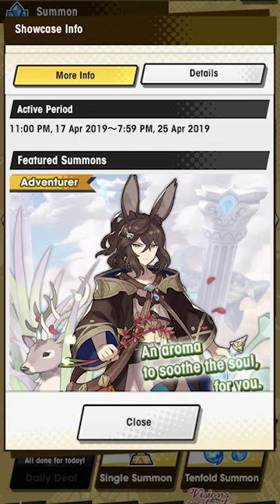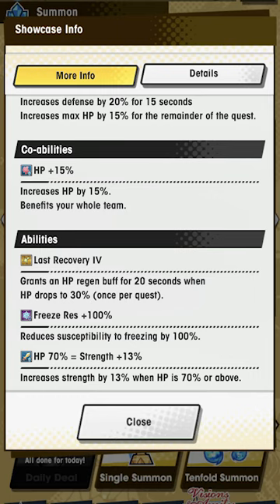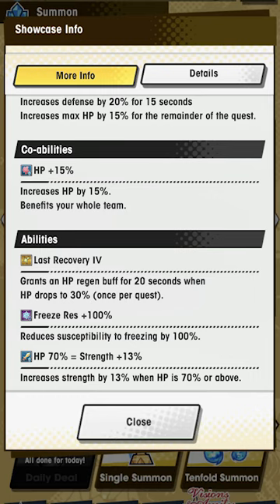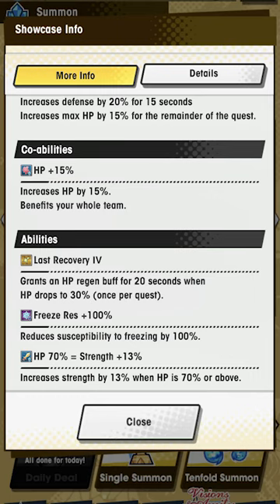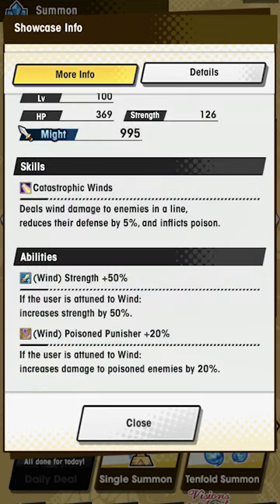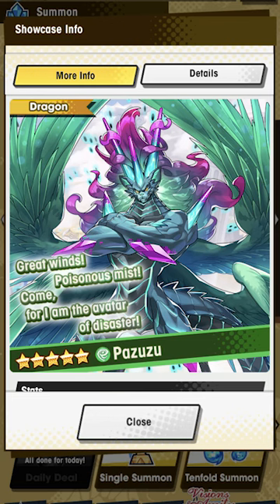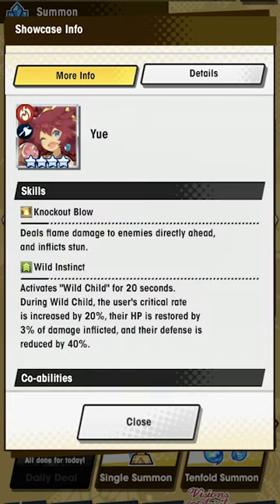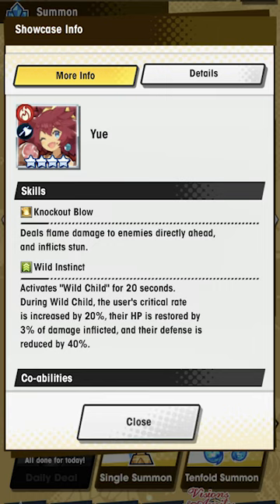Dragalia Lost - Visions of Amity - Showcase Review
Dragalia Lost has released a new summon showcase, Visions of Amity! Should you summon? Here's my recommendation.

Images found through Google Images.
Game played is owned by the respected publisher.
This video is owned by PokemonTripHD, unless images/music/video is specified in the above description or in the video.